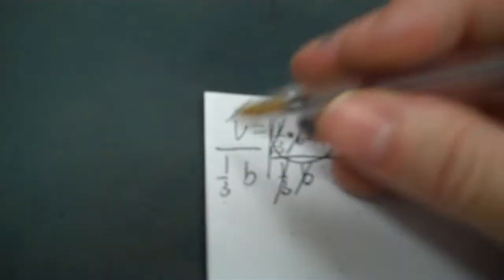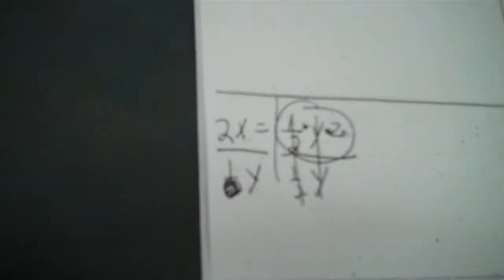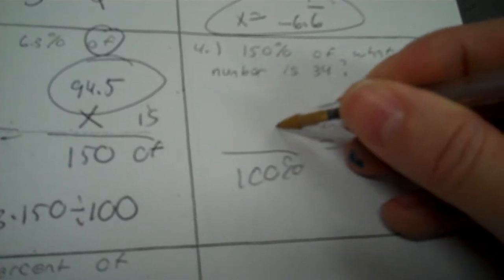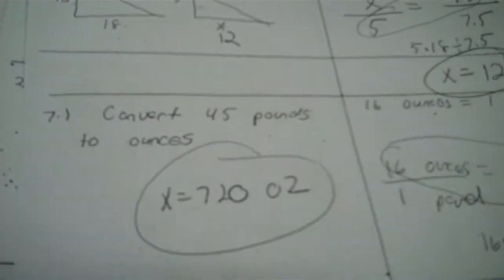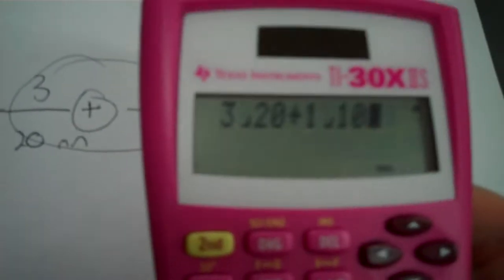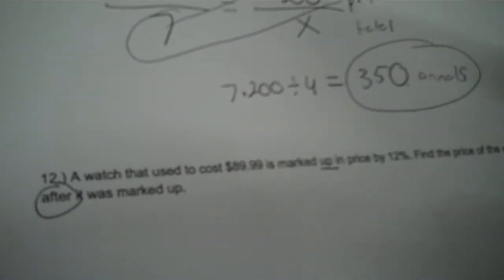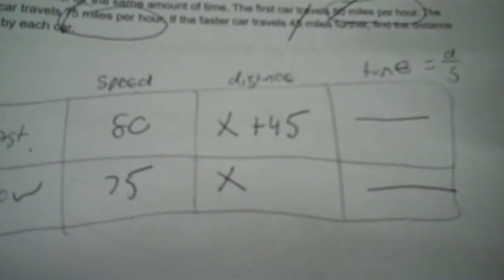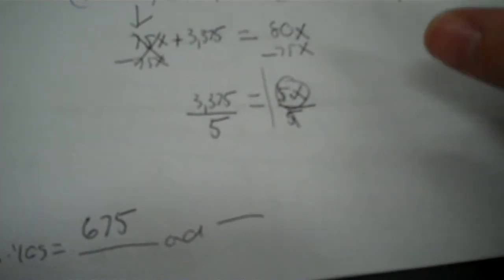EA 1 11 11